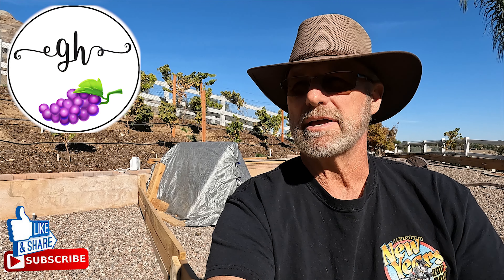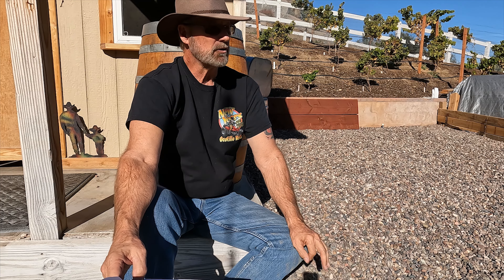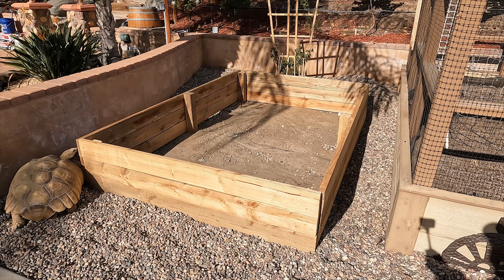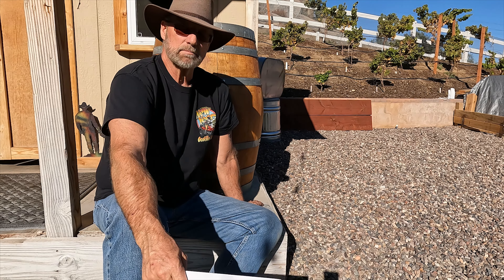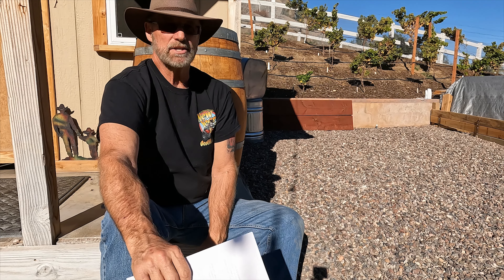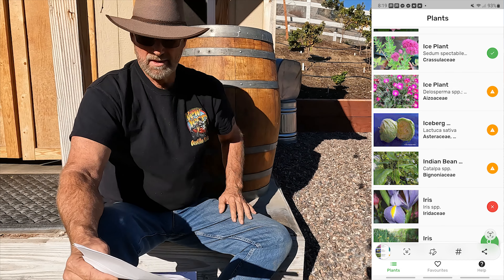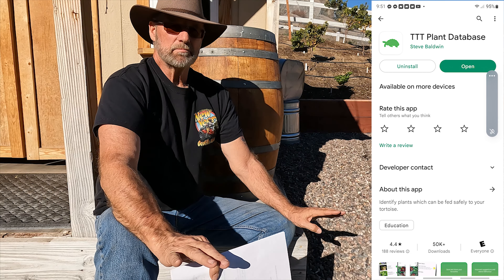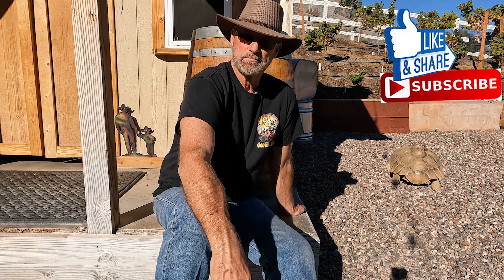Sulcata Tortoise Part 3 - Diet, Care, Food, Feeding & TTT APP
Caring for, raising and keeping your tortoise heathy is not for everyone. You see these cute little guys in pet stores, swap meets, online and think this would be a nice addition to the family. Do you research, know what you are getting into.

In this video series I will be talking about Large Tortoise, NOT talking about Hatchlings, Small Tortoise, Breeding, Cold Climates. I have been rescuing large Tortoises for over 30 years now and have had these guys in all types of enclosures and housing. The diet for these beautiful creatures is something that needs a lot of thought and care.

SULCATA: Diet, Caring & Feeding

- Sulcatas are voracious eaters, sometimes called “EATING MACHINES”
The phrase used most commonly by sulcata owners to describe their tortoises is “eating machine.” Sulcatas graze and forage for hours during the day. In captivity, they need to be able to graze on pesticide- and herbicide-free grasses and weeds.

- Grass/Hay – 75%-80% Diet
Sulcata tortoises NEED access to grasses and hay on which to graze.  This is the bulk of their diet (upto 90%) and should be from pesticide- and herbicide-free grass and grass cuttings, cheat grass, clover, edible flowers (nasturtium, geraniums, hibiscus, rose petals) and shrubs.
o Avoid feeding predominately alfalfa hay, as this is high in oxalates and can cause stone formation within the bladder, kidney failure and decrease life-span.
o Grass hays to offer include: Timothy, meadow grass, oat hay, orchard grass.

- Balanced Diet: About 10%-15% of overall Diet
o Collard Greens, Kale, Romaine, Carrots, Squash, Pumpkins, Broccoli, Corn on the cob. Etc.
o Radicchio, Mustard Greens, Endive, Turnip Greens, Arugula
o Colored Flowers – Roses, Hibiscus, Etc
o Garden growing several of these in the summer

- Special Treats: Maybe 5% of the Diet
Fruits should be fed sparingly, as a treat. These tend to be high in sugar and water content, both of which sulcatas are not accustomed to receiving in the wild.  Fruits that are appropriate to offer as treats include: strawberries, chunks of organically grown bananas with skin, cantaloupe with rind attached, berries;  peaches (no pits), apricots (no pits), pears, apples.

- Supplements: “MAZURI”
o Difficult to feed / very difficult to force them to eat.

- Keep Clean / Off the Dirt, Rocks
o They will ingest anything small/colorful

- ** Never (1) kind all the time

- Do not Over Feed, maintain a balanced diet.

WATER:
- Shallow Dish, Clean Water
o Planter Base
o Custom, Concrete
• A shallow water bowl, with sides low enough for the tortoise to reach into, should be available at all times if there is no wallow available. Tortoises do not swim, and can drown easily. You need to make sure they can easily access the water but that it is not any deeper than the tortoise’s bridge, the section of shell that joins the carapace (top shell) and plastron (bottom shell).
o This should be changed daily.

- APPs
There are tons of plants in and around our homes. How do we know if they are safe and something we should be feeding to our Tortoises. Let me show you a couple APPs that can be used to get plants that are a good source for a balanced diet.

o PLANTApp – Plant Identifer
 The APP will identify plants and also can store them if you like for future reference.
 Once the Plant is identified the APP will display a picture and the name of the plant.

o TTT Plant Database - The Tortoise Table
 This APP will help determine if a plant is something that should be feed to your tortoise.
 The APP does not have a SEARCH feature, the plants are simply listed in Alphabetical order. Next to each listed plant is 3 different icons. “Green Check” means “SAFE” to eat, “’ORANGE Triangle” means “MODERATION”, The “RED X” means “DO NOT FEED”.
 The Tortoise Table: Is an excellent resource for anyone who care for Tortoises. The site was put together by a group of Tortoise Enthusiasts. They have a ton of information for caring for our Big Boys. Check it out.

There are also some resources that can be printed as a reference.
I actually have a couple of these laminated that I hand out to other Tortoise keepers.